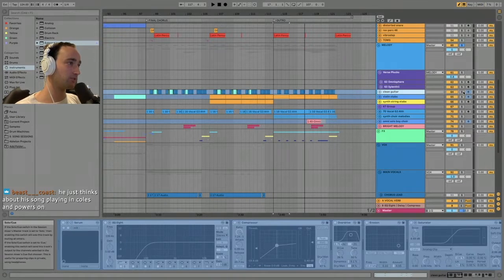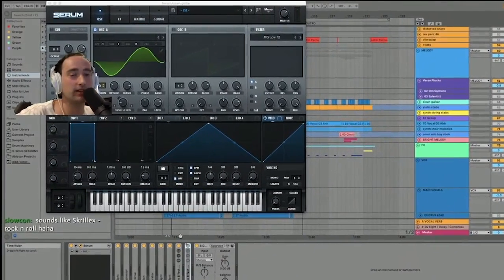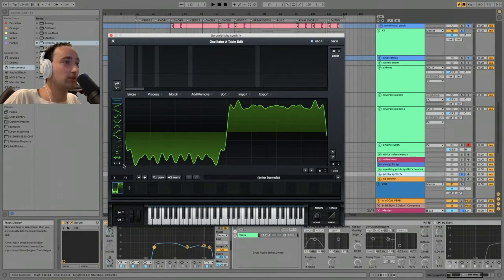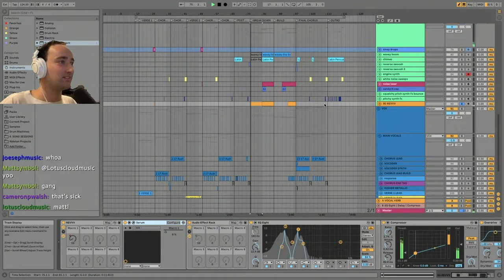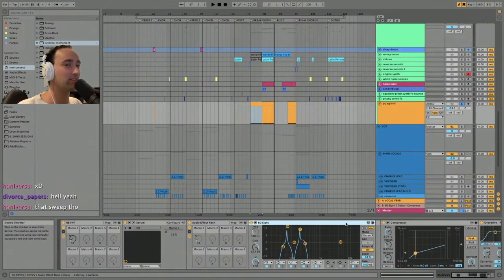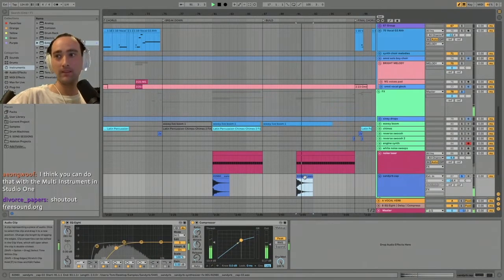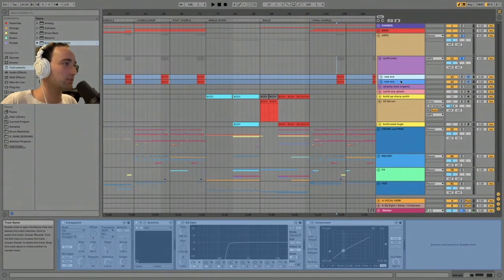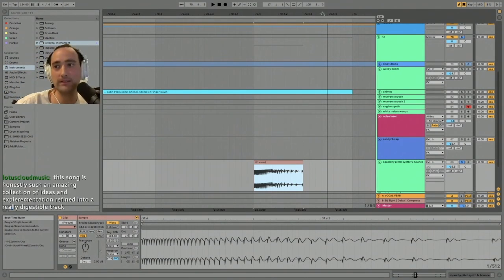Sound design and FX in my song 'Higher' | Wave Racer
Walking through some of the interesting sound design and FX layers in my song 'Higher'. Taken from the Twitch stream on October 29th, 2020.